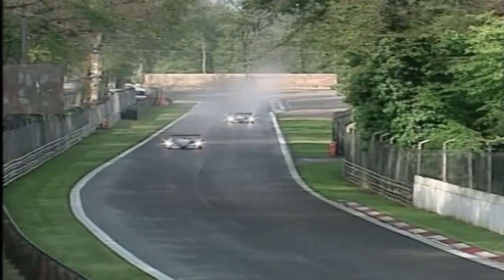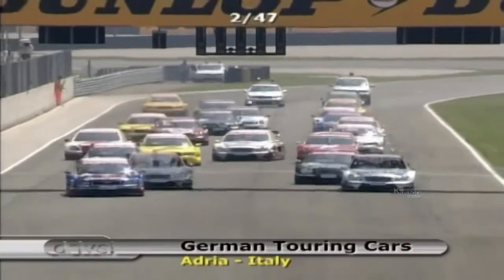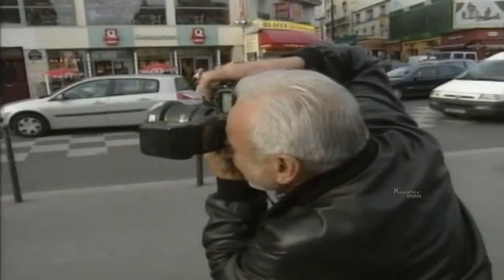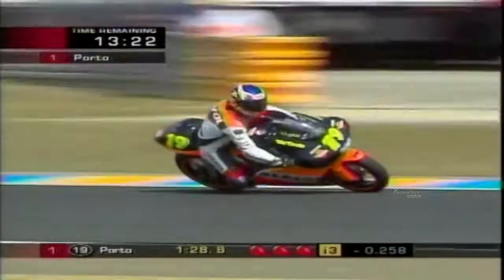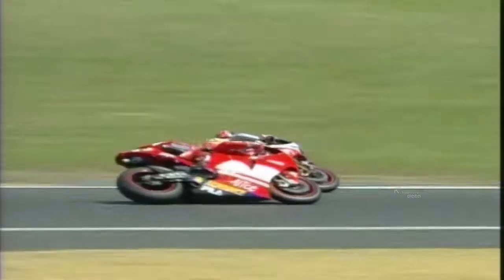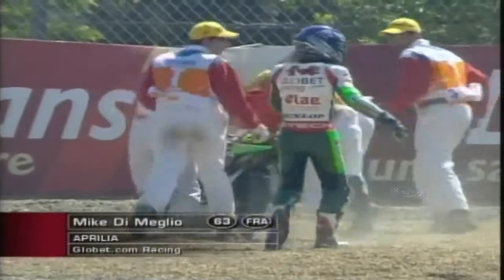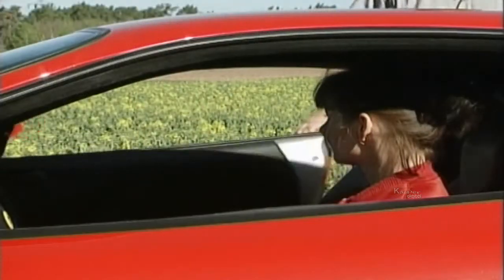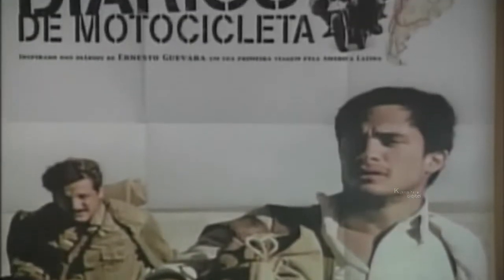Drive | Episode 111 | Global Entertainment